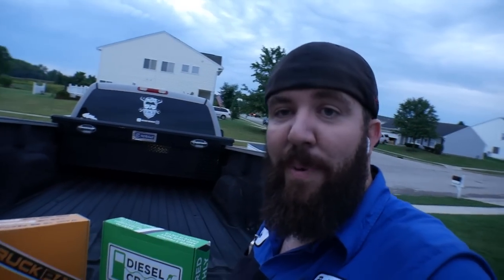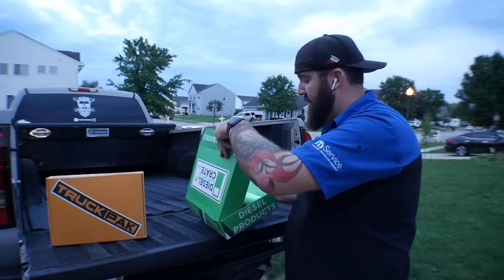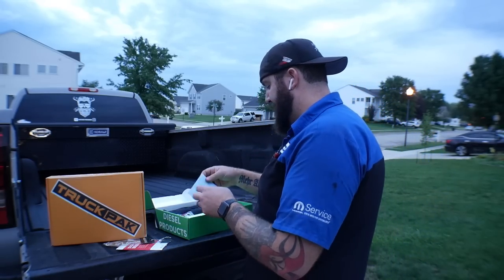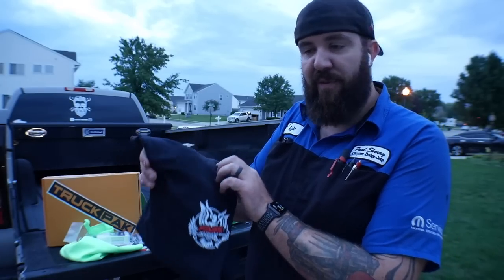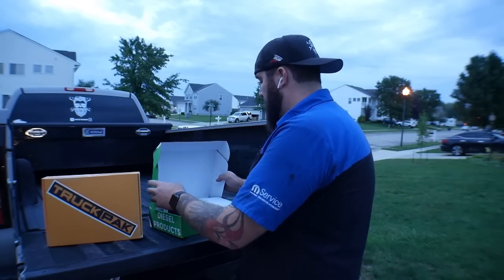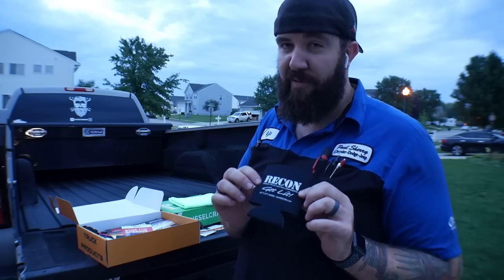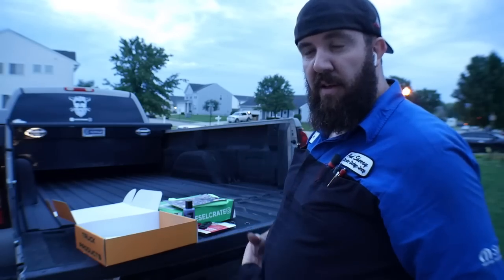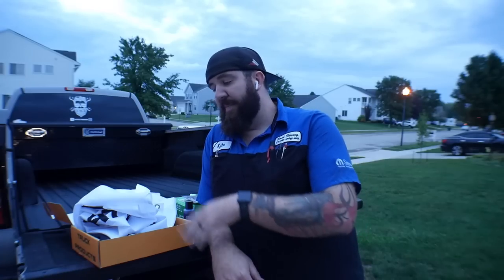Truckpak VS Dieselcrate....Choose one or BOTH?!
Two great monthly subscription services for us truck and diesel enthusiasts. Let me know which one you like more!